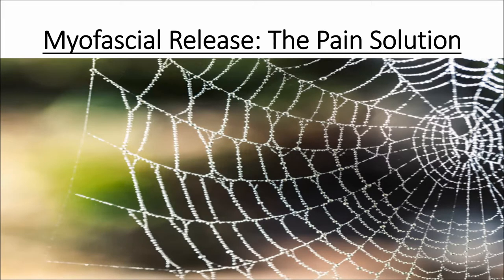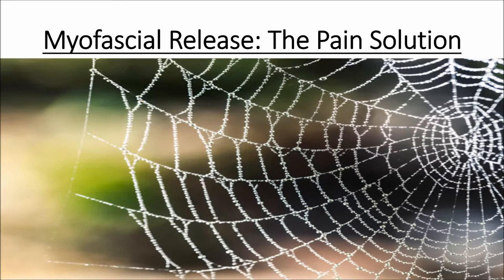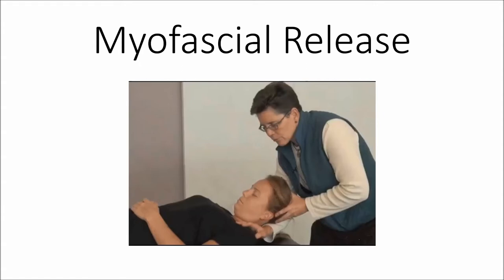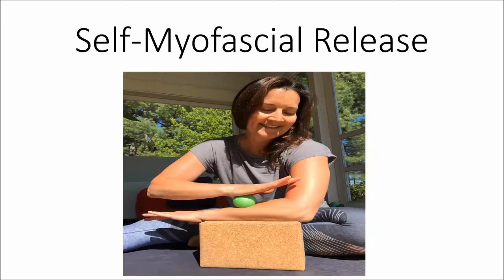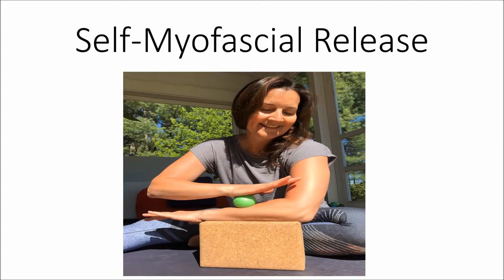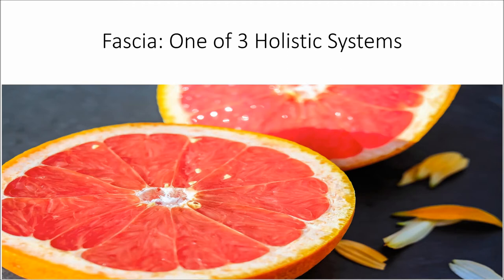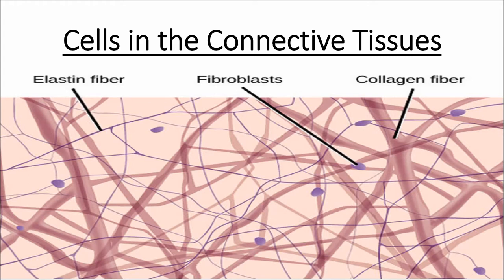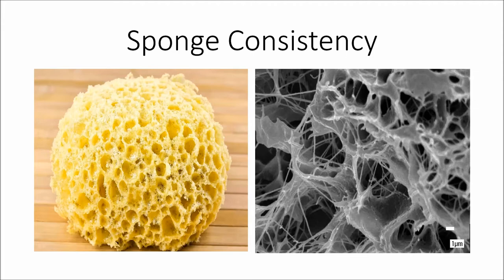Myofascial Release: The Pain Solution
Learn all about the anatomy of fascia, why fascia is important to your health, and myofascial release in this recording of our webinar "Myofascial Release: The Pain Solution" presented by Dr. Trish Murray and Lisa Buerk.